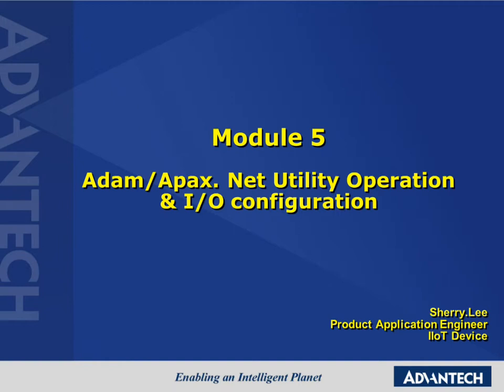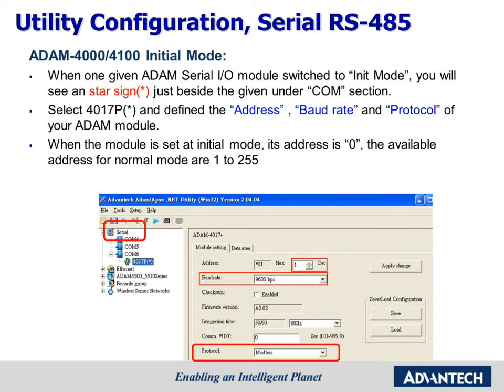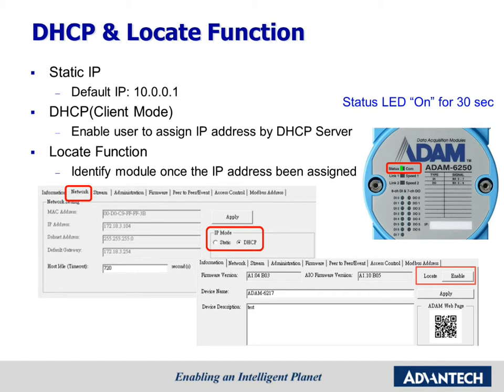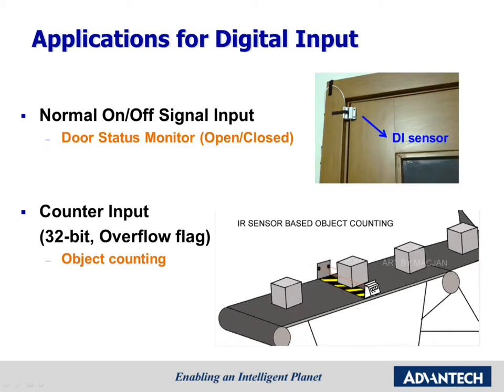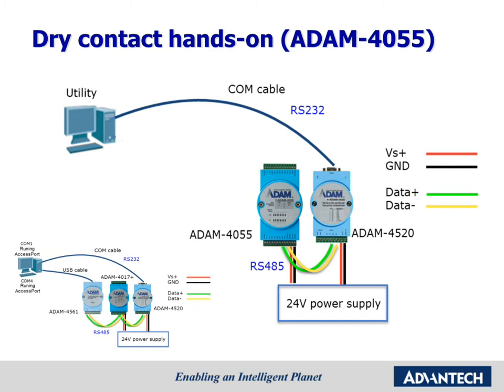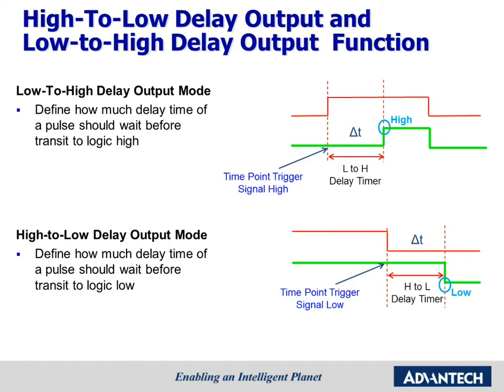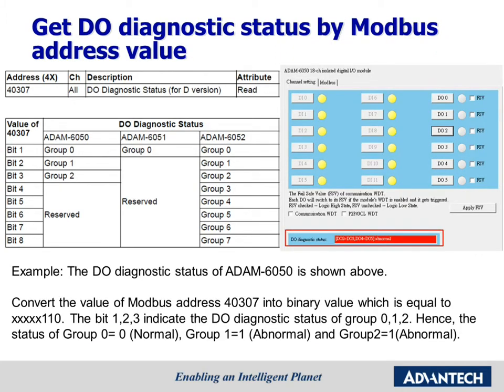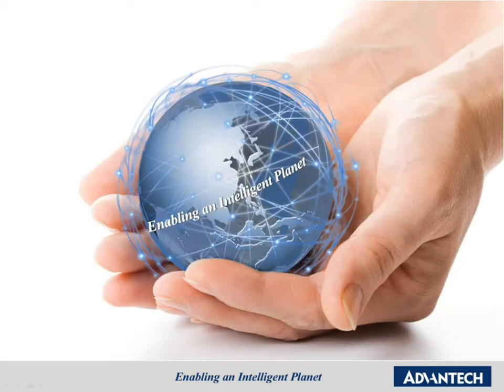Advantech iSensing e-Learning Video:ADAM Module5 - Adam/Apax. Net Utility & I/O Configuration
●Configure both serial and Ethernet modules correctly
●Understand the various DI/DO mode supported on ADAM
●Use correct jumper setting base on the type of I/O signal
●Know the mechanism of the communication WDT & FSV
●Check and verify the I/O reading via Adam/Apax.NET Utility